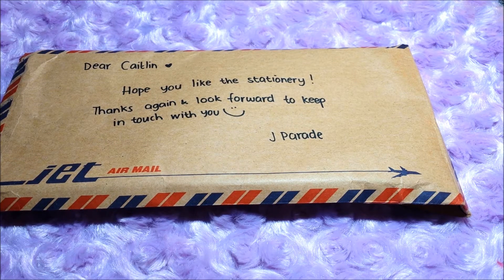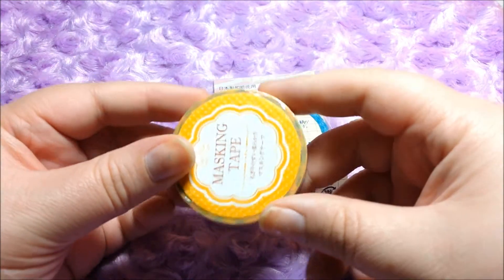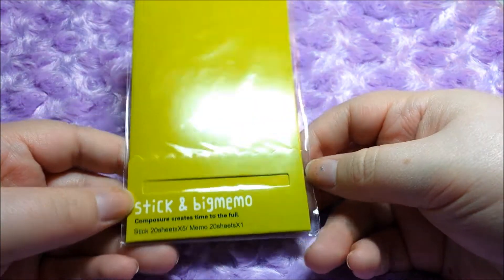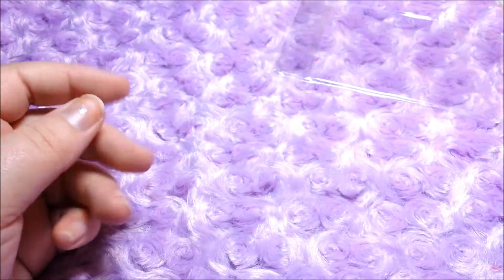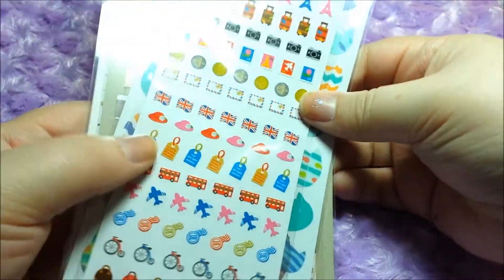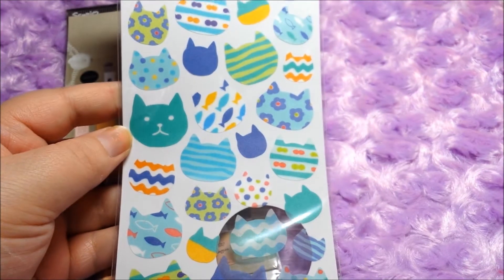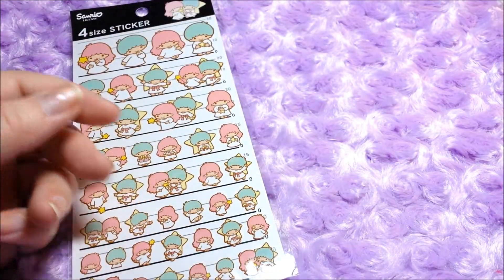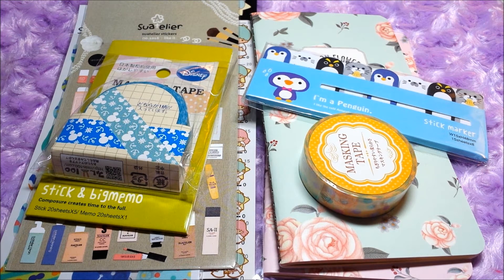JParade Review!- Kawaii Stickers and Stationery!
Hi kittens! Jparade sent me a few things to review for them so of course I said yes! I can never have too many stickers or stationery!
Thank you JParade for these super cute goodies!
If you want to check them out here are some links!
JParade.net
Instagram.com/Jparade

JParade sent these items for me to review. All opinions are my own.